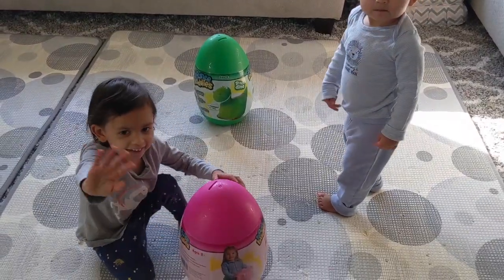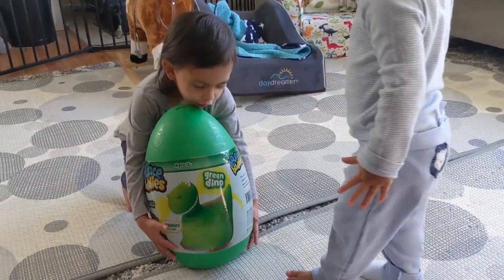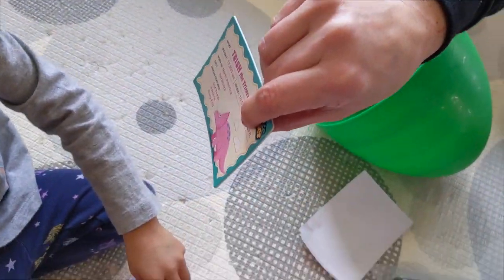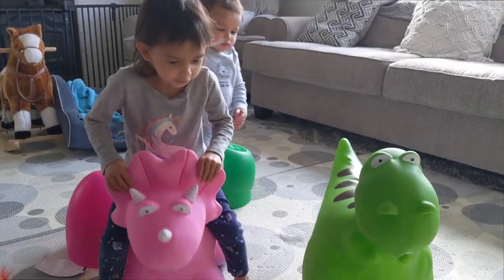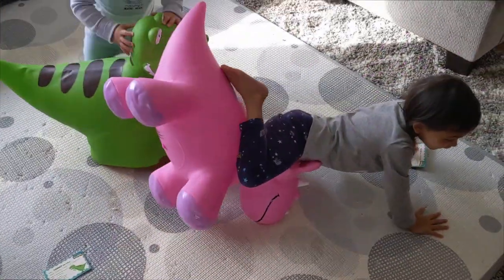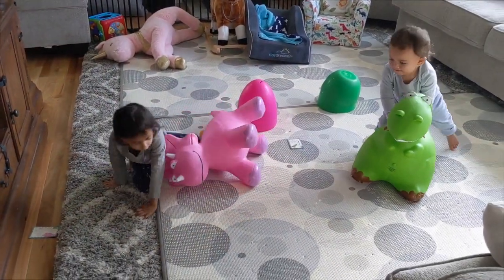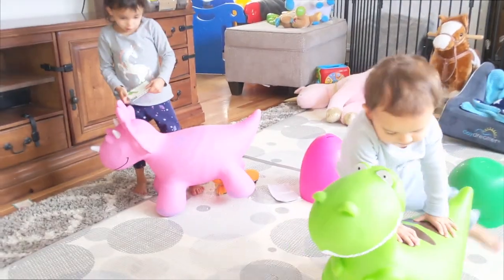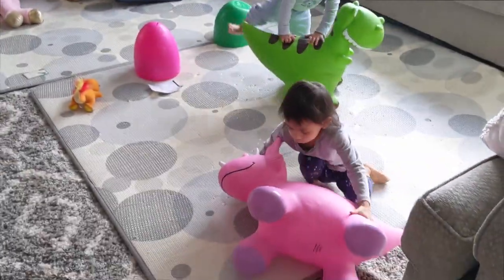Dinosaur Bounce Buddies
- Green Dinosaur
click on the link above for the best price and fast delivery.

Dinosaur bounce buddies , its so a great fun bouncing toy..
its comes in a giant egg, which you could also play or use it as a piggy bank,
its comes with a pump to air the Dino up, its quick and easy..

Inflatable animal jump-along - durable and lightweight
Keep energetic toddlers active with a friendly-faced, bouncy companion
Features sturdy feet and easy-to-clutch ears
Build confidence, strength, and balance while jumping

Please have kids use it on soft area, cause its lil hard to stay on for some kids,
its not for kids 3and under..

Thank you for supporting us, we do appreciate it alot..

That means if you make a purchase though my amazon links, at the top of the description of this video ,i may earn a very small commission(at No Extra cost to you ).
I very much Appreciate your support and I looking forward to continuing to provide entertaining and helpful videos to you.. Thank you.